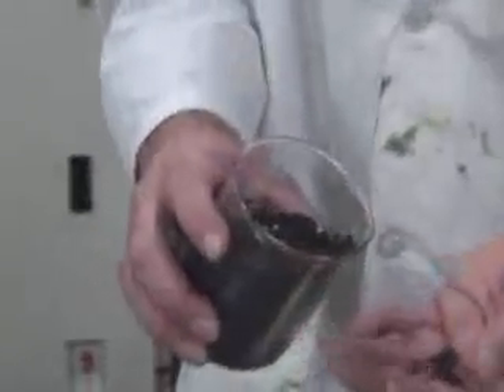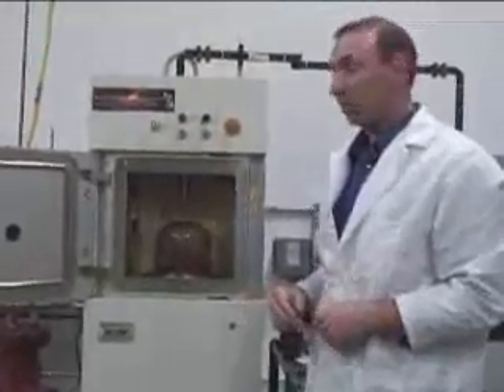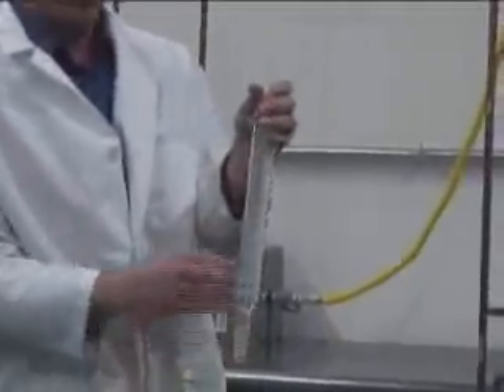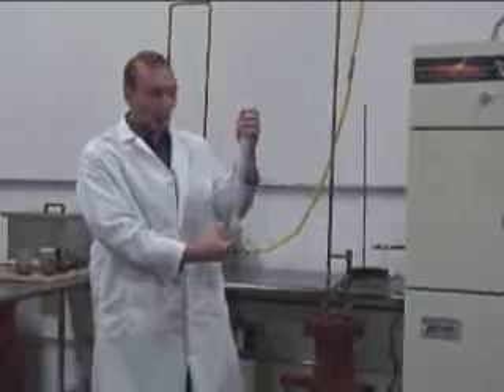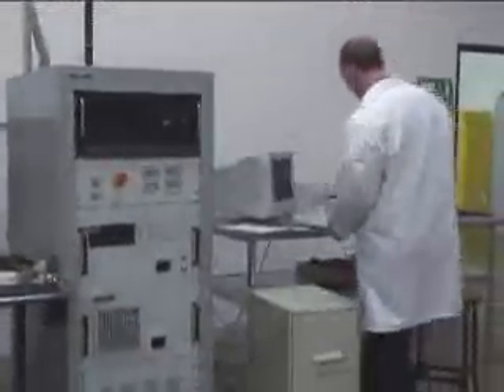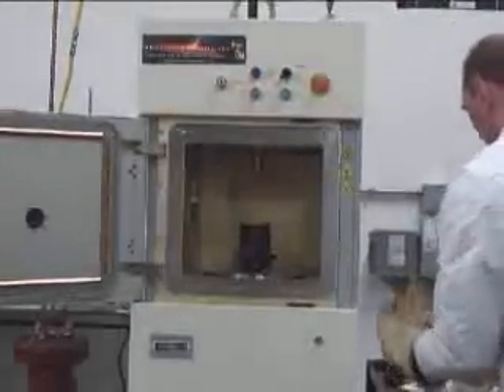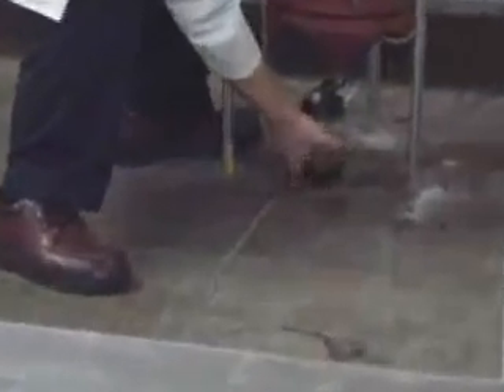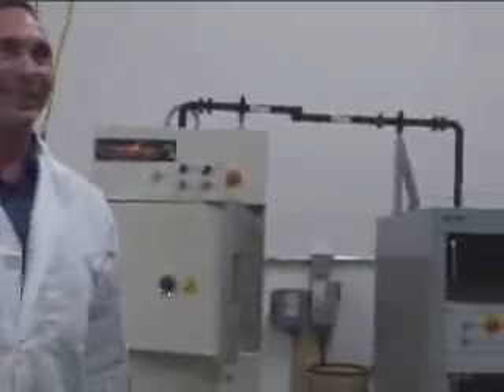Converting rubber and plastic to oil and gas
Global Resource Corporation (GRC) is reducing plastics back to oil and combustible gas using 1200 different frequencies within the microwave range, which act on specific hydrocarbon materials.